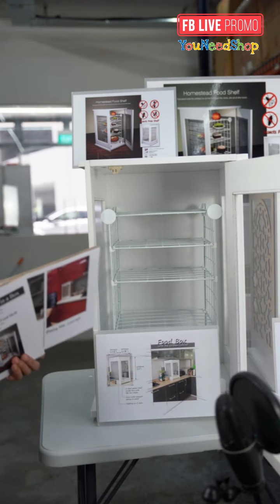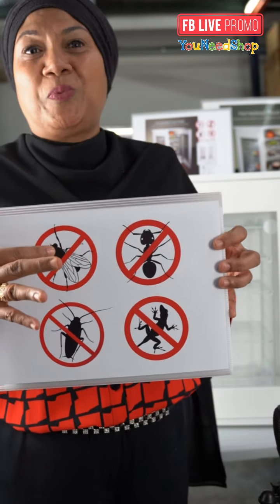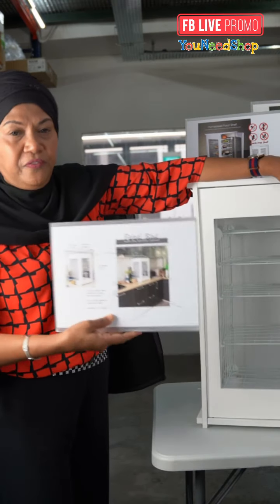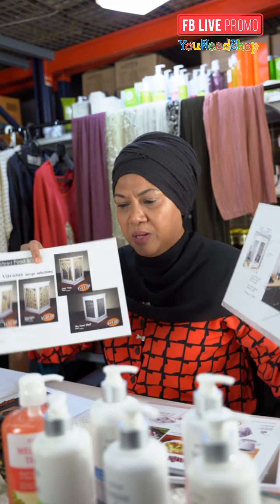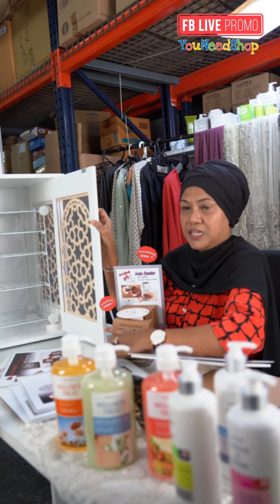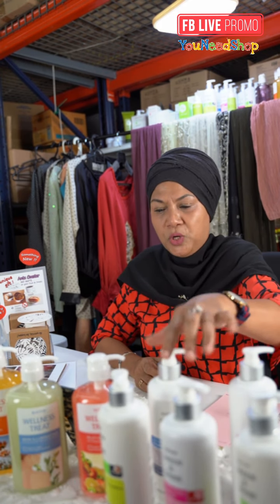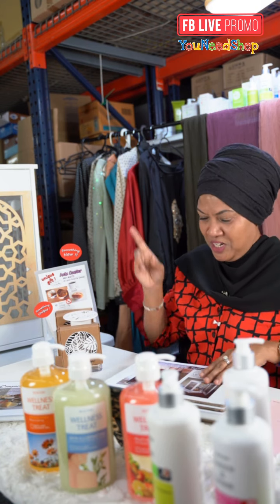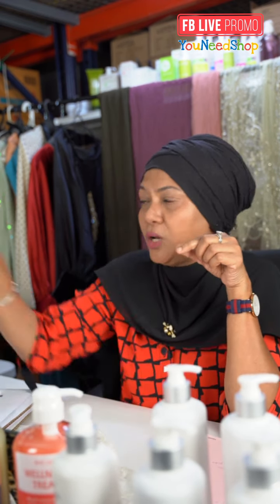How to stop pesky ants on your food? Anti Ants Food Shelf and Coaster Live Stream | 190820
How to stop of pesky ants on your food? Anti Ants Food Shelf and Coaster Live Stream | 190820

Making cooked food free from all household insects have always been a challenge and there have never been proper shelving equipment till now.